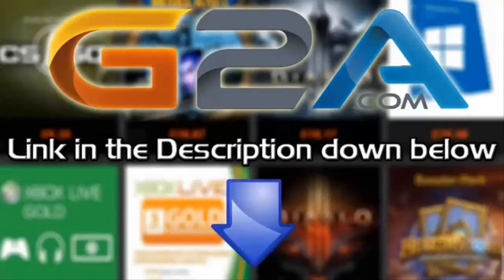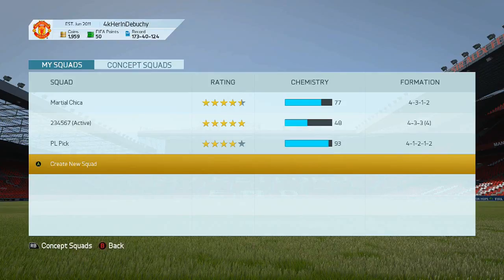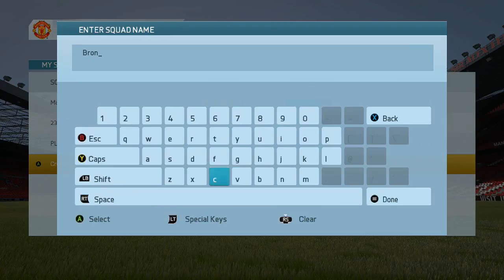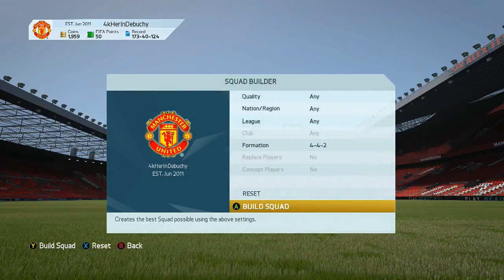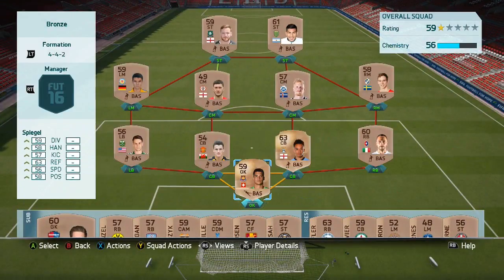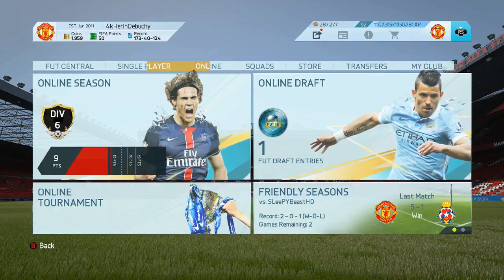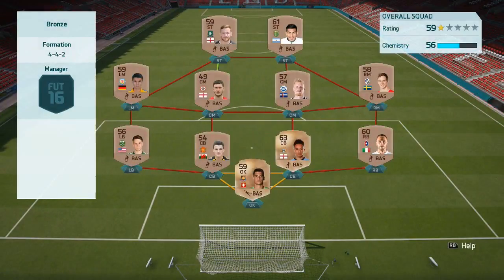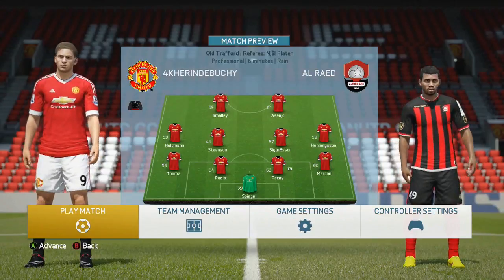FIFA 16 | SQUAD BUILDING/CONCEPT PLAYER BACKING OUT GLITCH FIX!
This is a fix I think Castro did in a stream but im not sure anyone has made a video about it so I decided too. This stops you from getting kicked of the EA servers when trying to build a squad or concept squad! SHARE IF THIS HELPED!